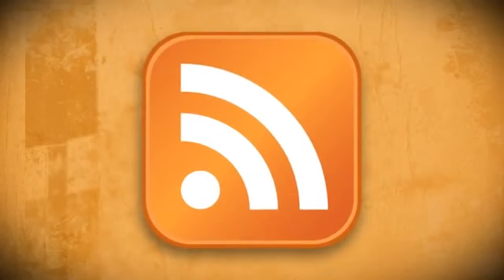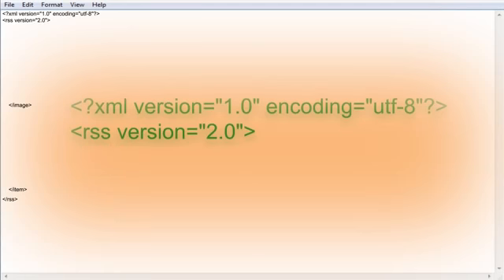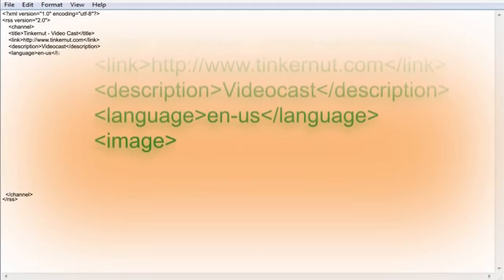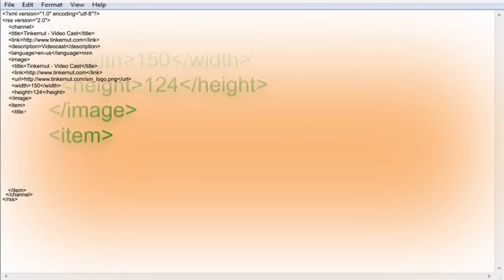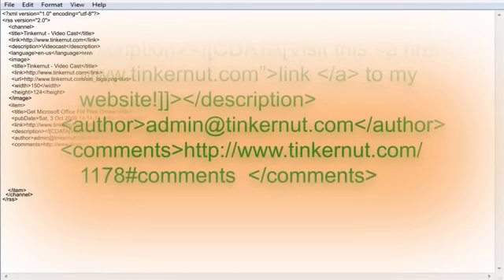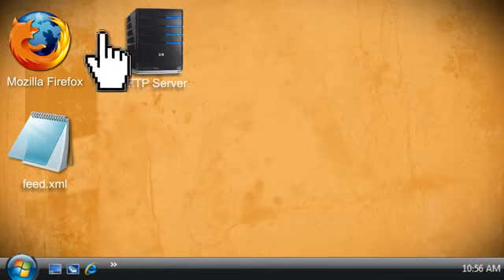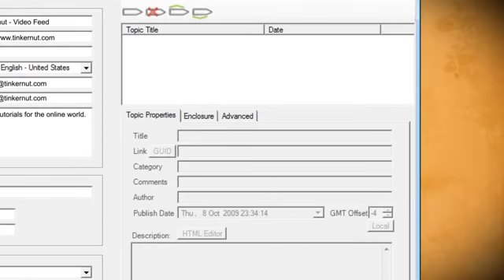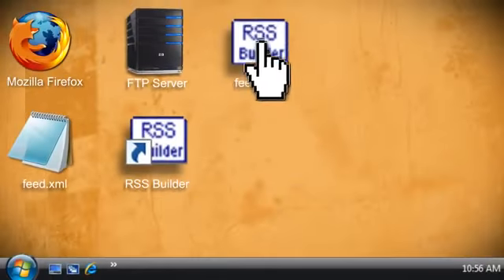How To Make An RSS Feed